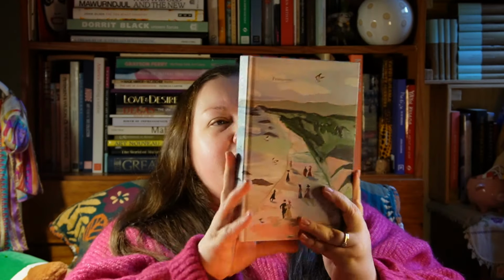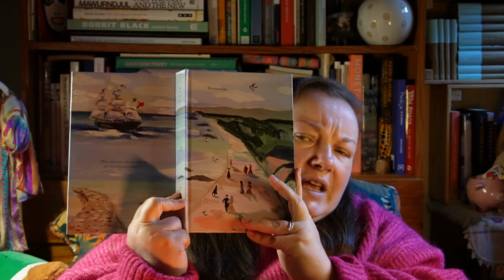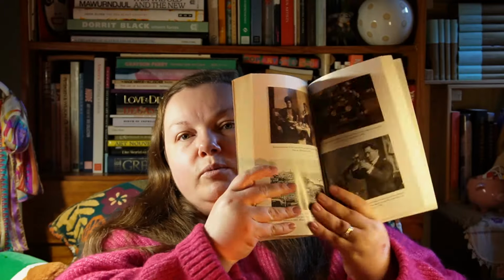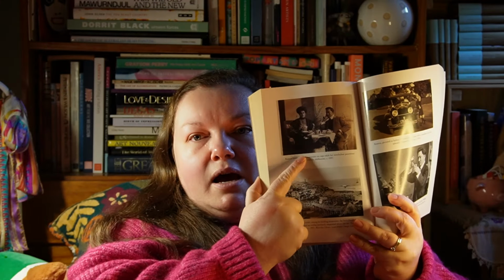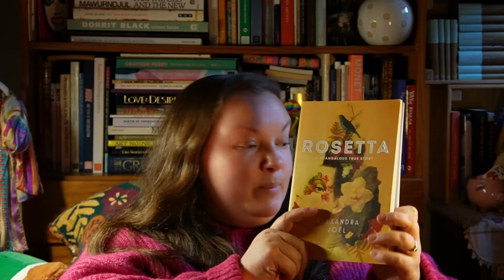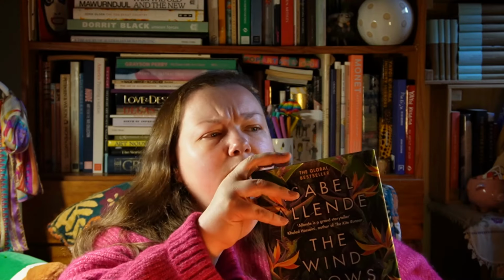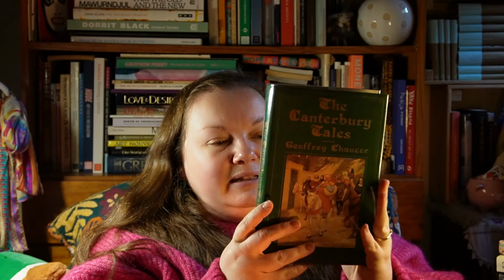June 2024 Book Haul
These are the books I mentioned in the video:
Persuasion - Jane Austen (Harper Muse Painted Edition)
So Late in the Day - Claire Keegan
The Forester's Daughter - Claire Keegan
Maud Martha - Gwendolyn Brooks
Pastrix - Nadia Bolz-Weber
Late Victorian Holocausts - Mike Davis
Innovation: Knowledge and Ingenuity - Ian J McNiven & Lynette Russell
Born a Crime - Trevor Noah
Rosetta - Alexandra Joel
The Girl with the Dogs - Anna Funder
Girl with a Pearl Earring - Tracey Chevalier
The Wind Knows my Name - Isabel Allende
Dirt Poor Islanders - Winnie Dunn
Salt River Road - Molly Schmidt
Song of the Crocodile - Nardi Simpson
A Room Made of Leaves - Kate Grenville
Restless Dolly Maunder - Kate Grenville
The Canterbury Tales - Geoffrey Chaucer